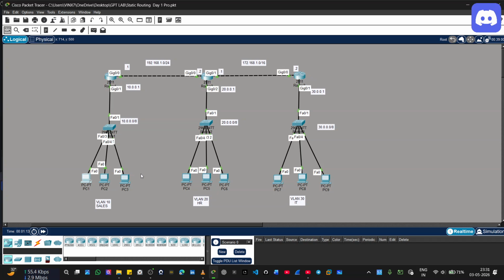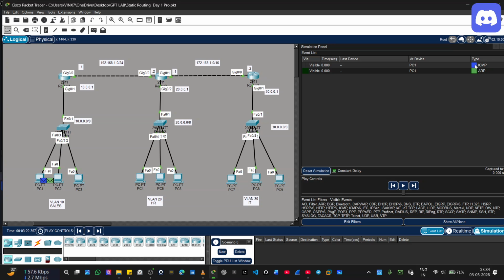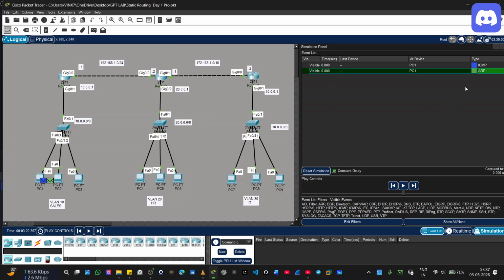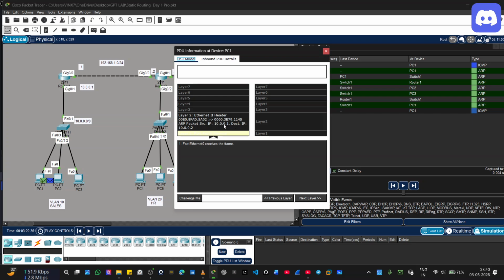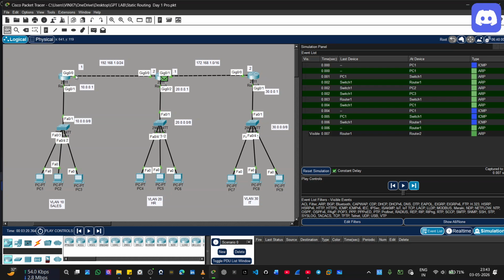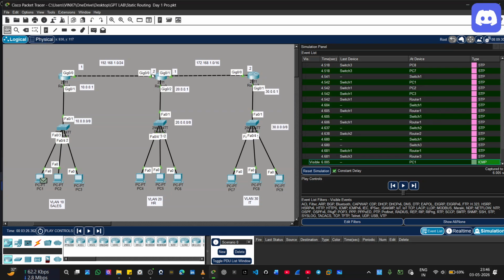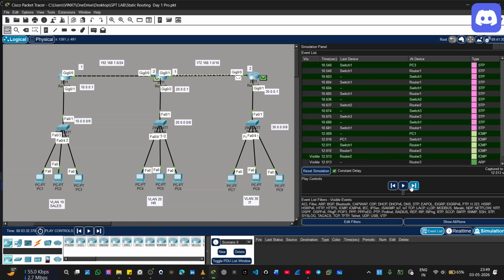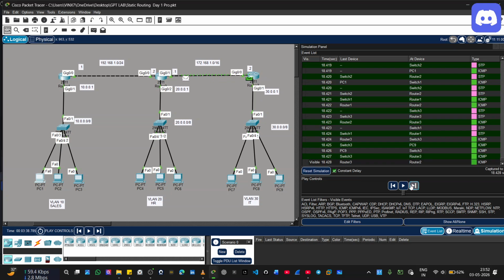Packet flow in source to destination breakdown in packet tracer